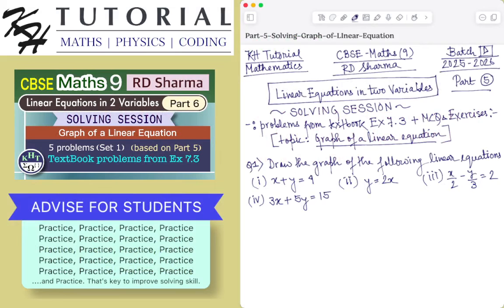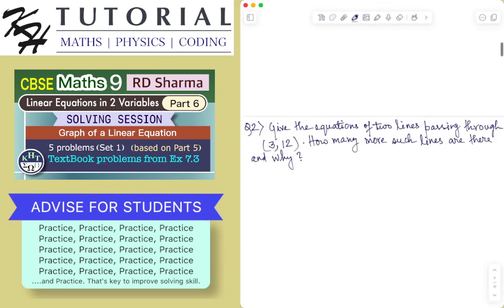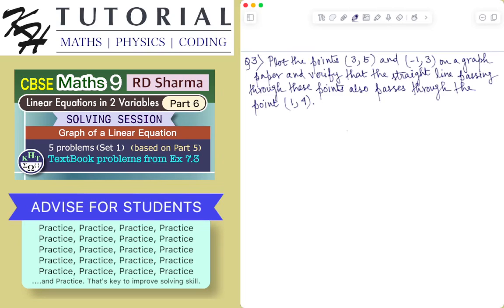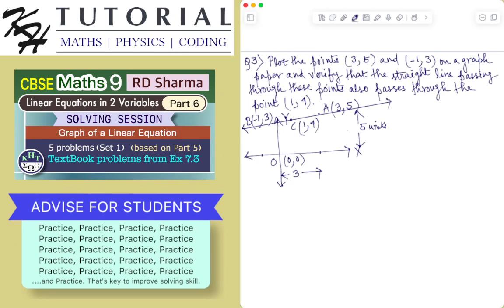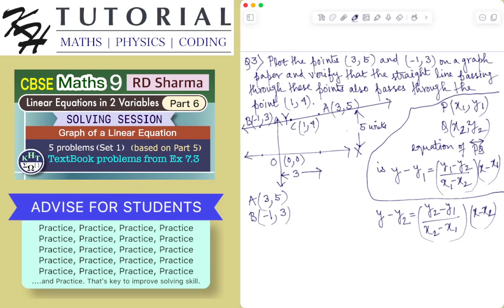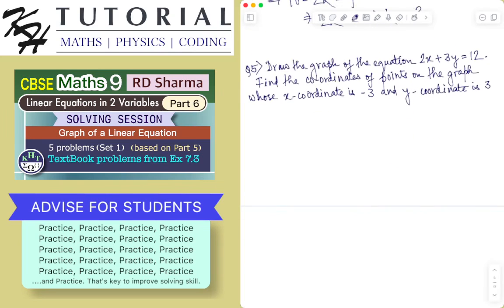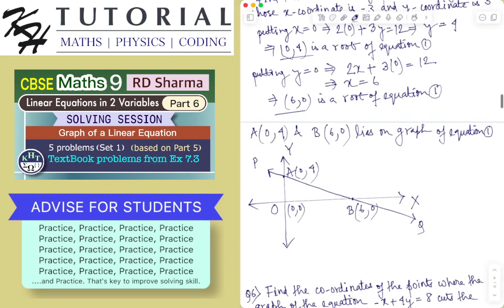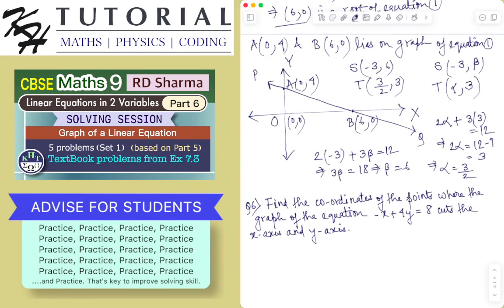CBSE Maths 9 RD Sharma Numerical | Linear Equations in Two Variables | Part 6 | Solving Problems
Hello my dear students of CBSE class 9 !!! In this video I have continued the discussion of remaining key points about graph ( line) of a linear equation from the chapter of "Linear Equations in Two Variables" following the textbook of author RD Sharma. I hope this video will be beneficial to you.

Video on remaining key points of Graph of a Linear Equation ( Part 5 )

Video on first key points on Graph of a Linear Equation ( Part 4 )

Solving 10 Conceptual Problems on Solutions of Linear Equations ( Part 3 )

Solution of 14 problems of textbook Ex 7.2 and MCQs Practice Exercises ( Part 2 )